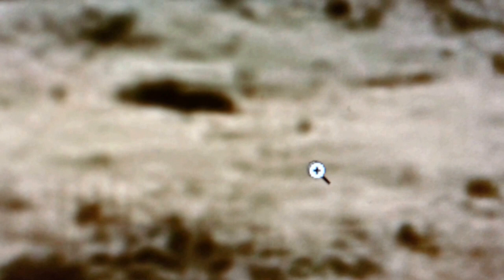Mars Anomaly Research SOL - 64 "HIDDEN IN PLAIN SIGHT " PART 1 OF THE NASA MARS CURIOSITY COVERUP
I do this because of these guys were all seeking the truth, what's so hard to understand God created the heavens and the earth, Its selfish to think that he only gave life to us in this huge universe